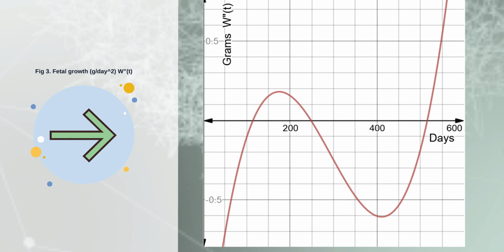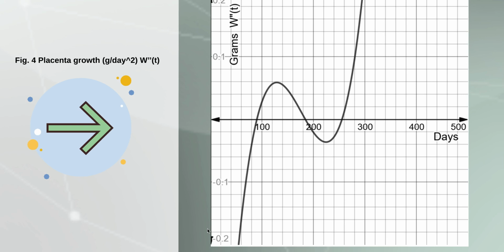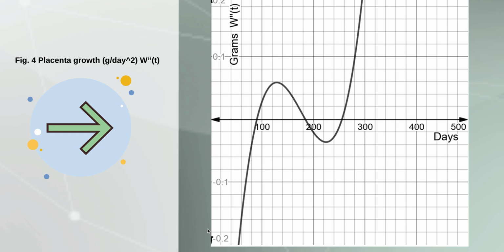Fetal and Placental Mass (Part 2)